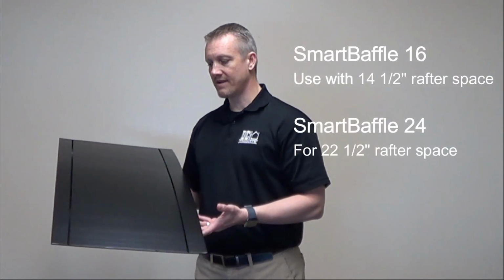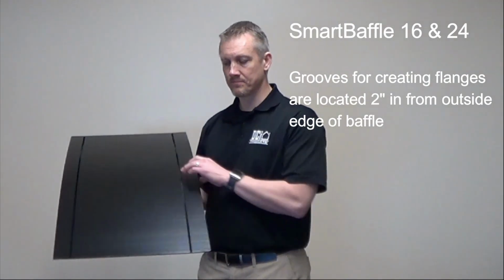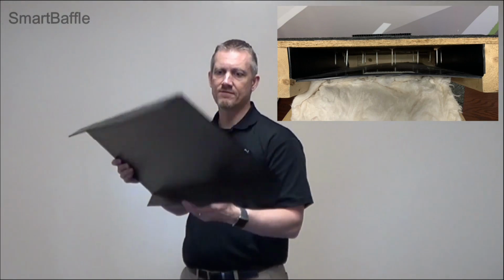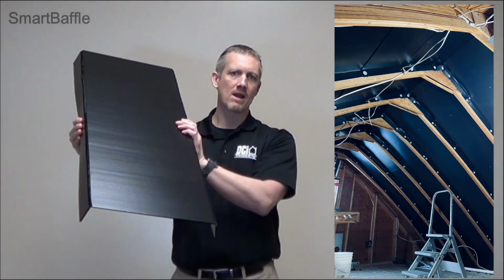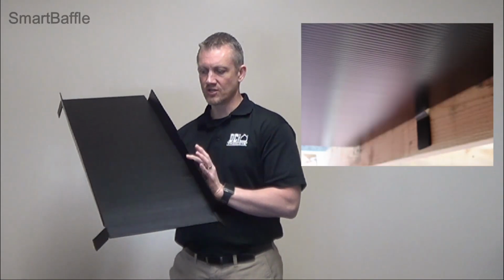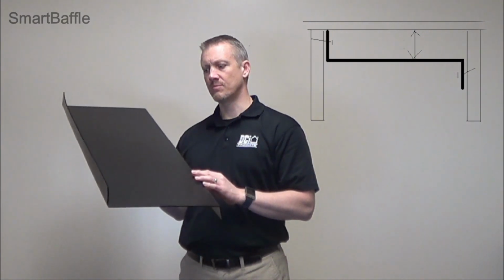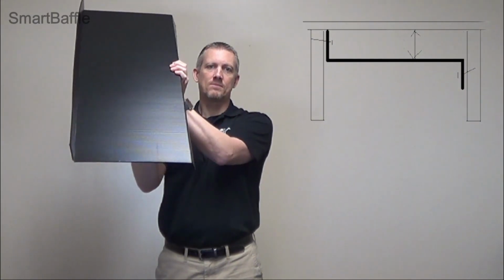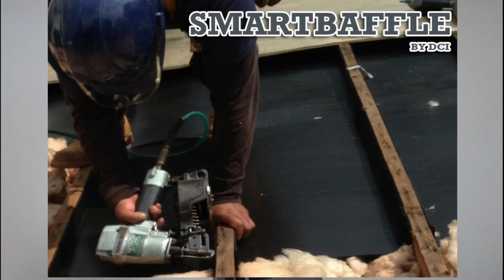SmartBaffle insulation baffle installation methods and product information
This video provides product information about SmartBaffle insulation baffle and the variety of installation methods from either inside the attic or during a new or re-decking of the roof.